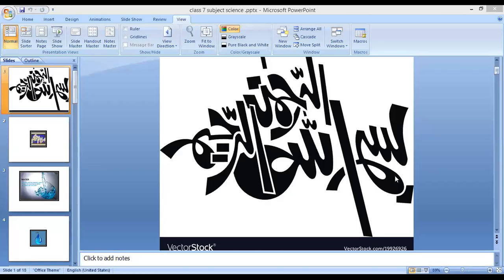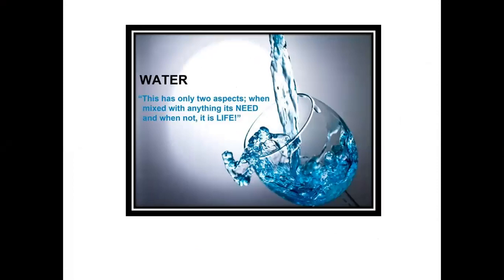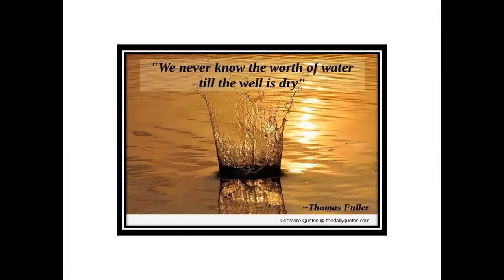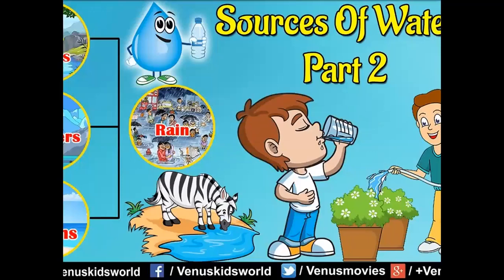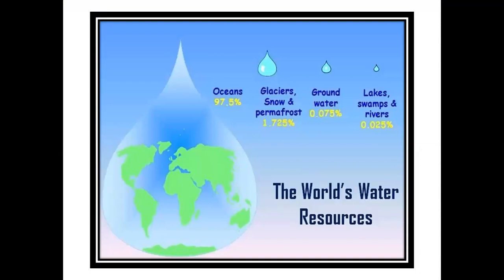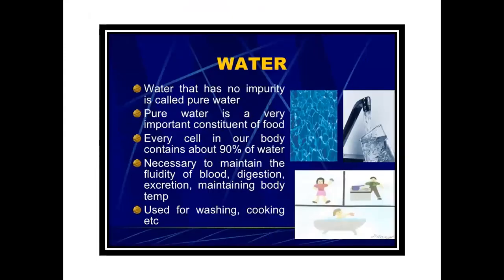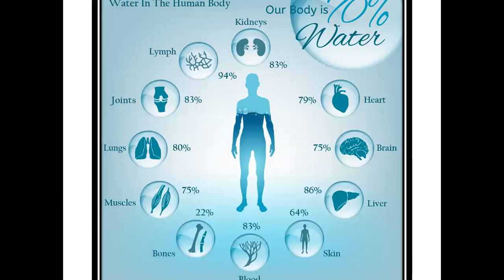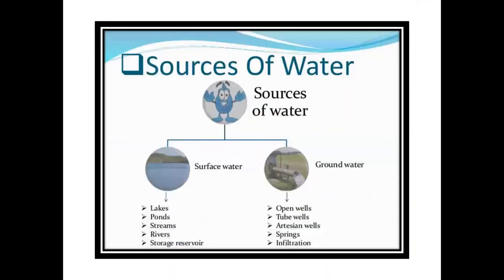Class 7th Sci-chap-5.Topic-water